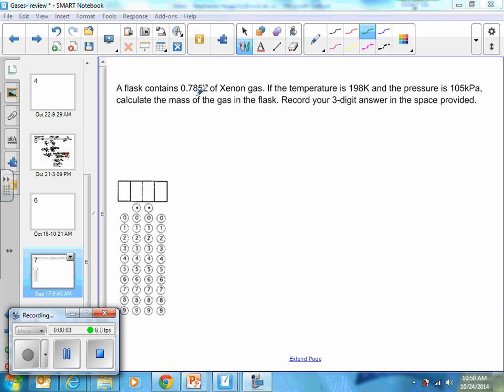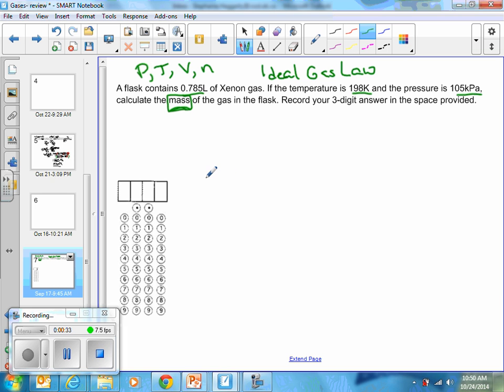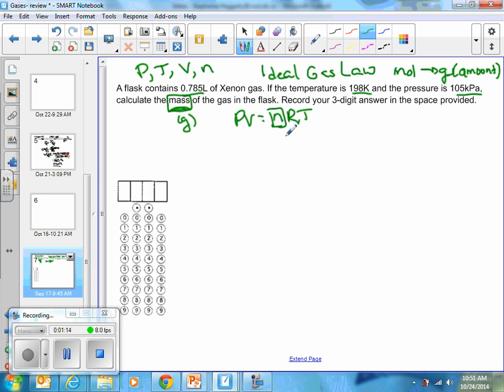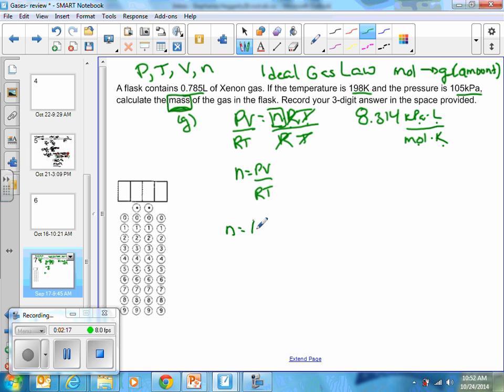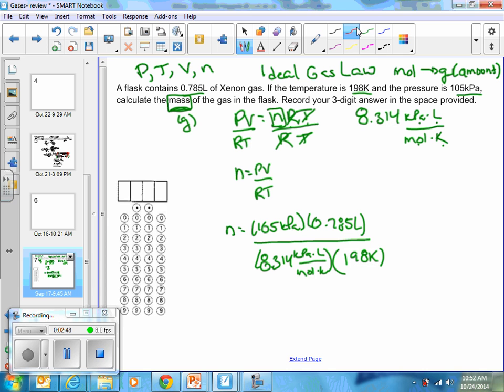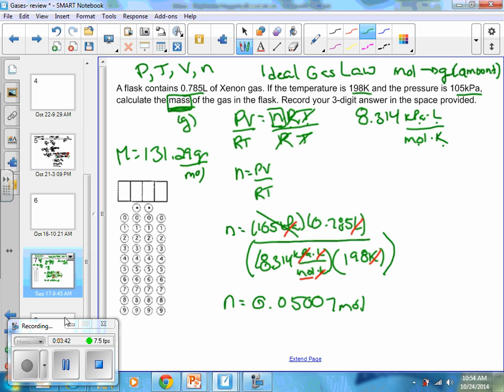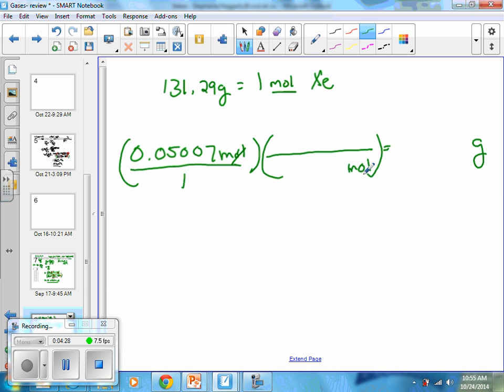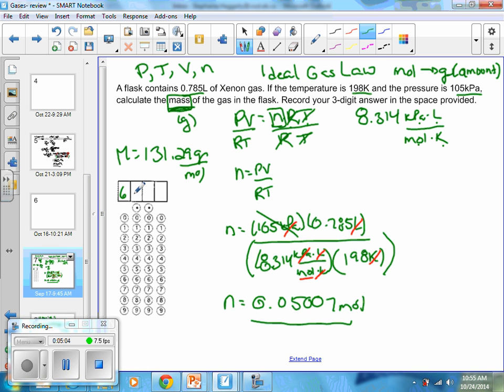Ideal Gas Law numeric response